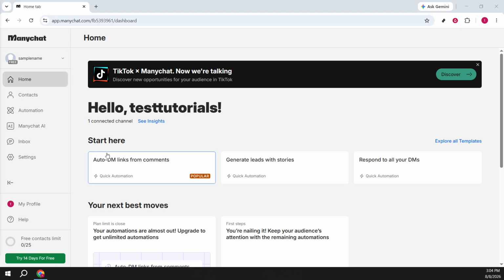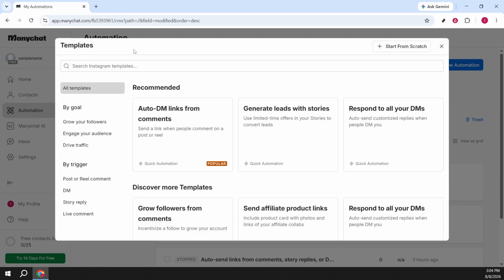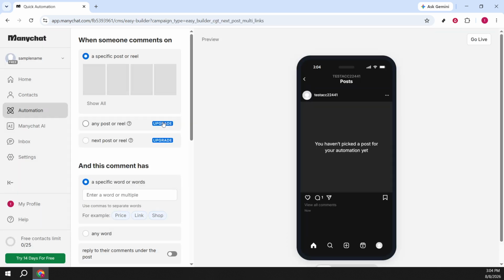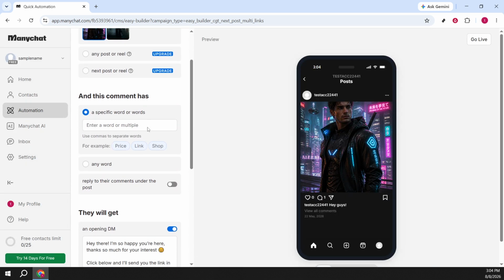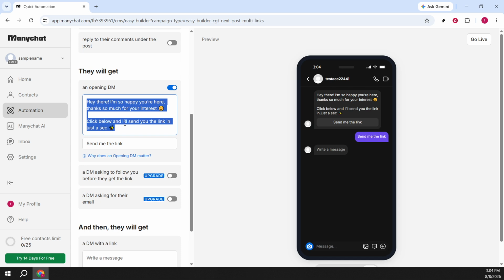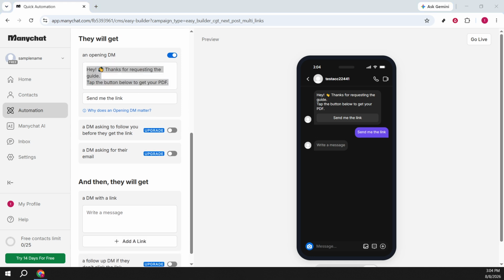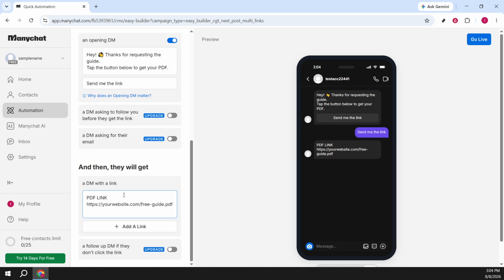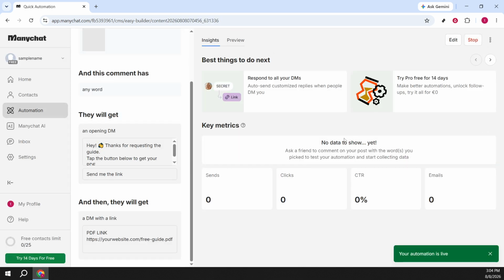How To Send PDF On Instagram By Manychat [2026 Guide]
How To Send PDF On Instagram By Manychat